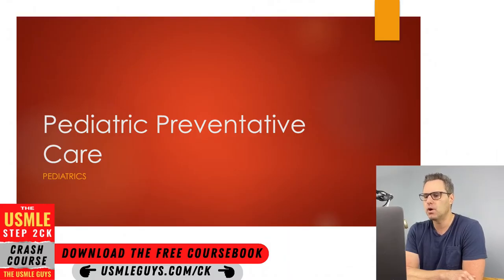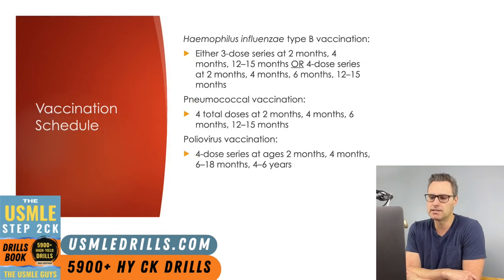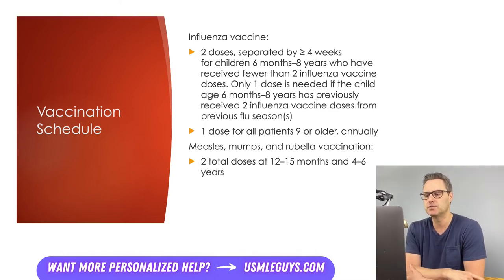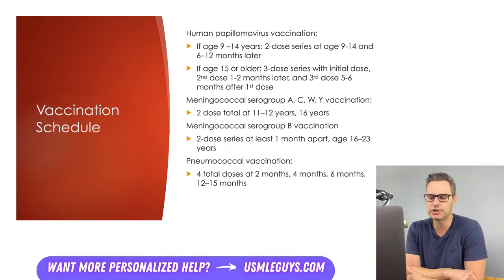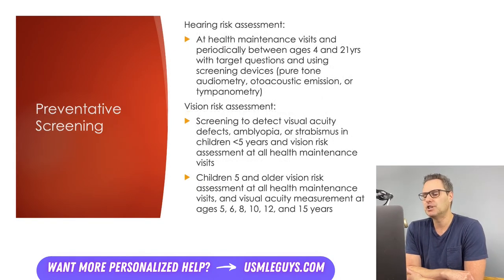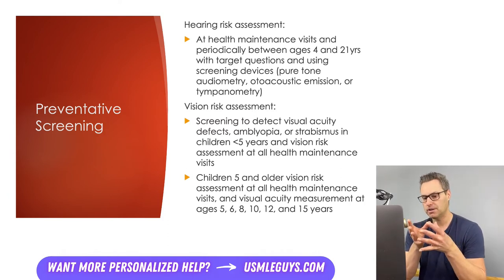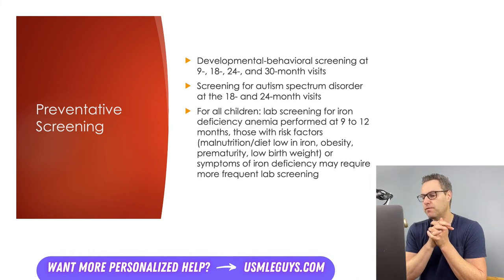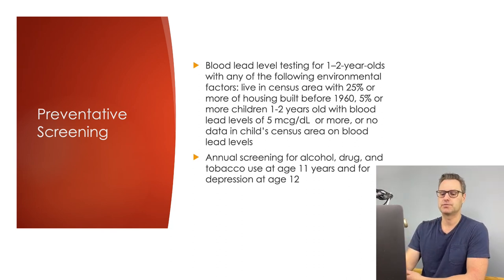USMLE Guys Step 2 CK Crash Course: Pediatrics Lecture 11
💡 USMLE Step 2 CK Crash Course - Pediatrics Lecture 11

📚 TOPICS: Pediatric preventative care

📕 Created to supplement this course, get your copy of The Step 2 CK Drills Book at